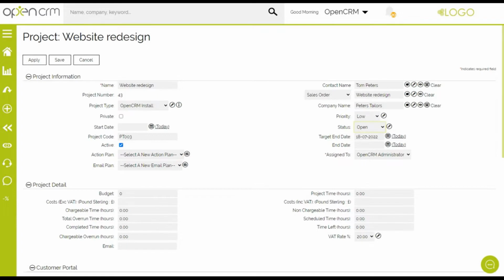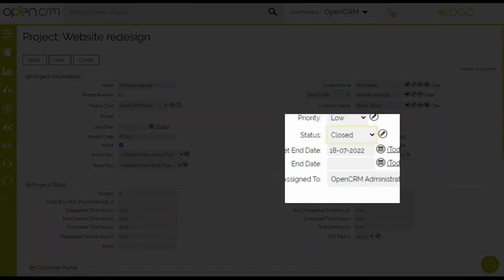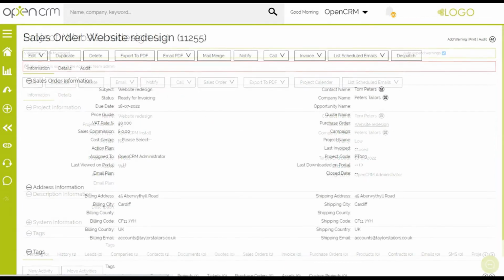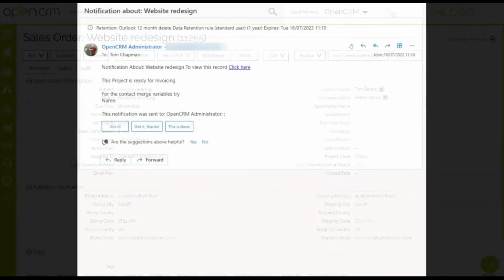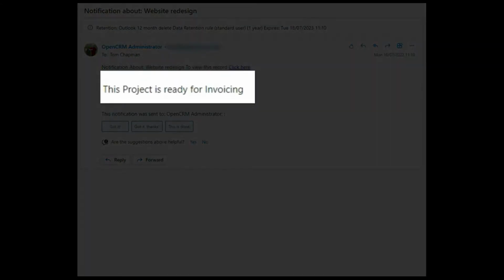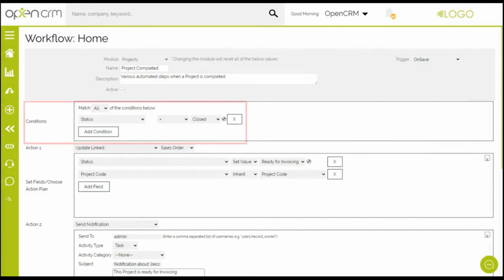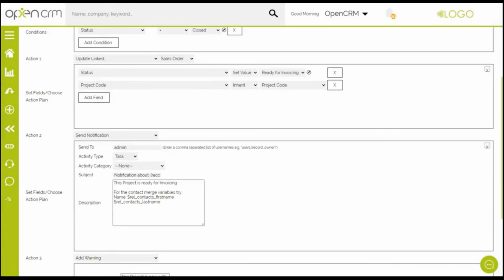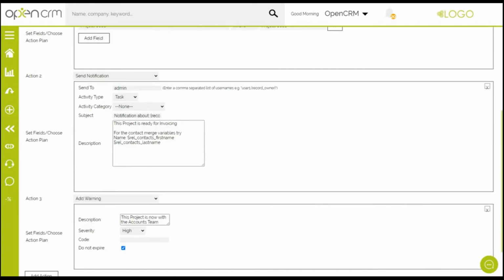tuesdaytip - OpenCRM Workflow Workshop (#2)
This is the second of a short series of videos exploring the power of the Workflow engine in OpenCRM.

We'll show you an easy way of automating your system to handle the next steps when a Project is completed.
Let your system help reduce scope for human error!